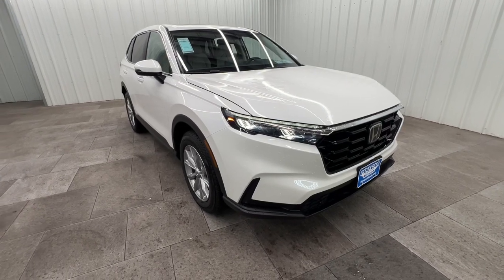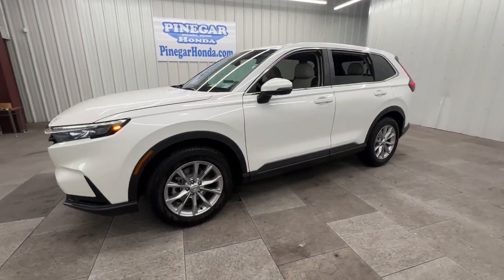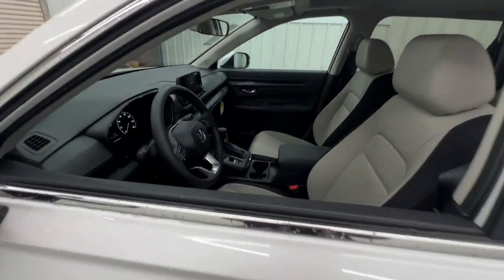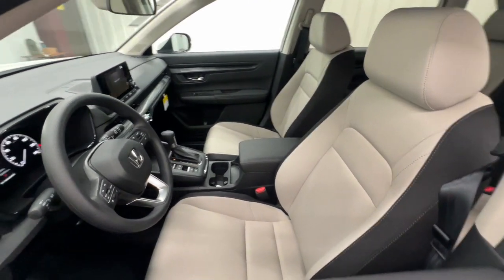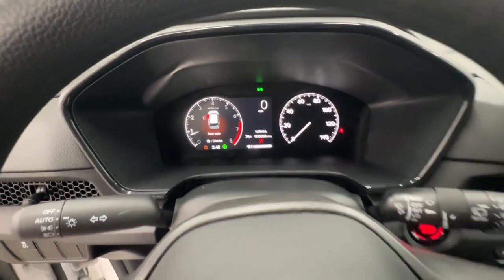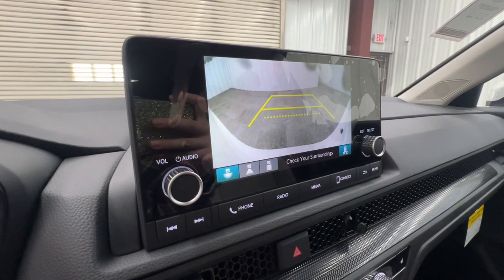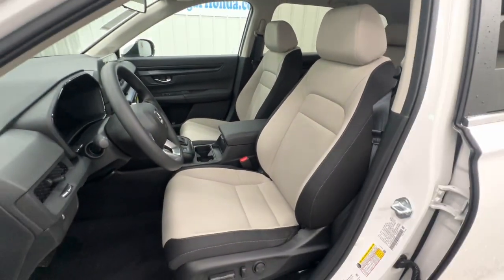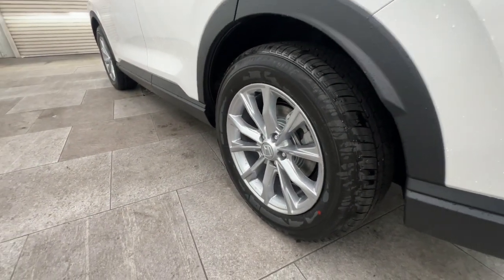2025 Honda CR-V EX Springfield, Nixa, Ozark, Republic, Branson MO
New 2025 Honda CR-V EX available at Pinegar Honda located in 3520 S Campbell St, Springfield, MO, 65807.
Stock#: 25-0291 - VIN#: 2HKRS4H43SH425976

CR-V

Get a feel for the  2025  Honda CR-V. Presenting the Honda CR-V, the distinctive small SUV that does it all in premium style. From its high-end feel to its all-weather capability and sophisticated comfort, this sleek crossover will delight you on every adventure. These are just some of the great options this vehicle comes with: Apple Carplay®/Android Auto®, Moonroof, Keyless Entry, Back-Up Camera, Heated Mirrors, Adaptive Cruise Control, Aluminum Wheels, Heated Front Seat(s), Alarm, Electronic Stability Control. Give yourself the upgrade you deserve. Get into the Honda CR-V and drive well. We'll put you behind the wheel today.